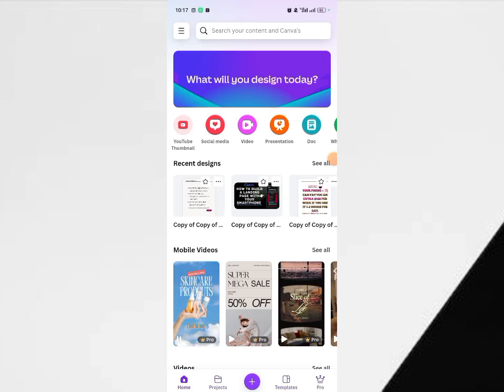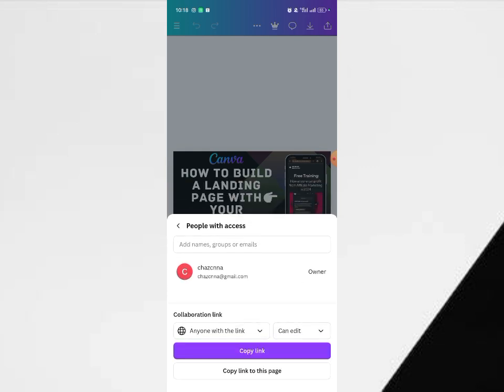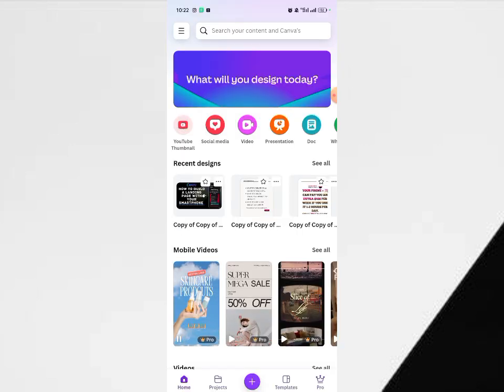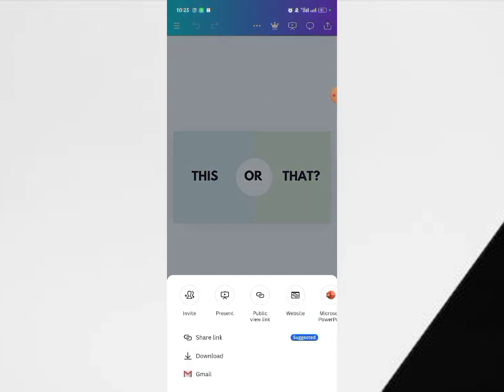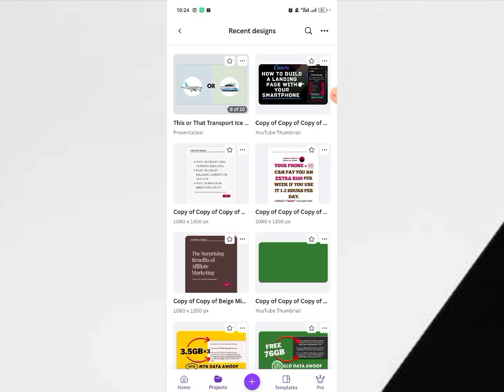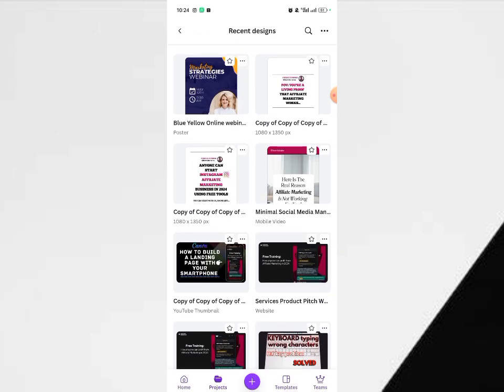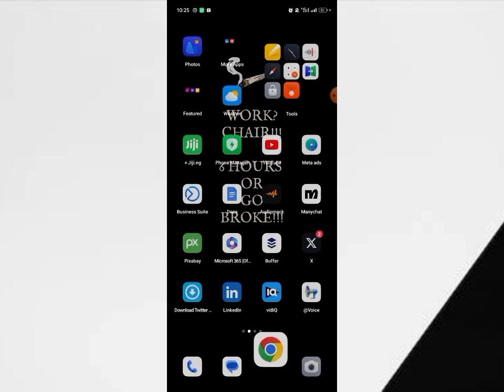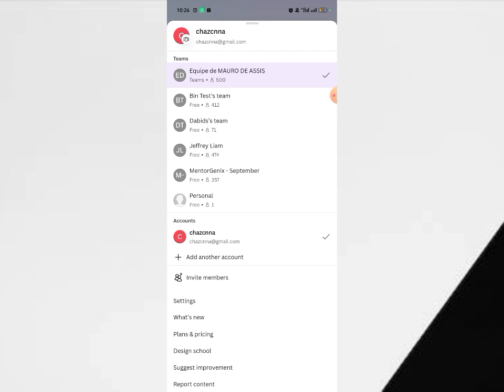How to Transfer Canva Designs Between Accounts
Here is a short tutorial on how to move design to another team in Canva. I also covered how to move design to another Canva account.